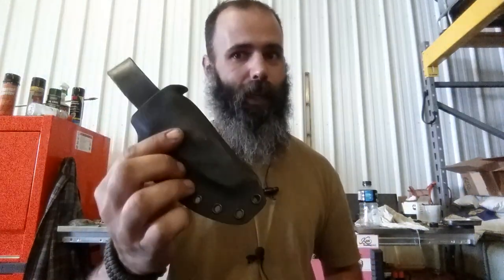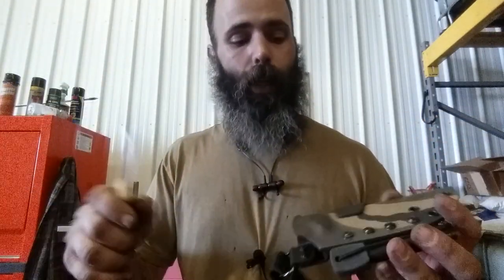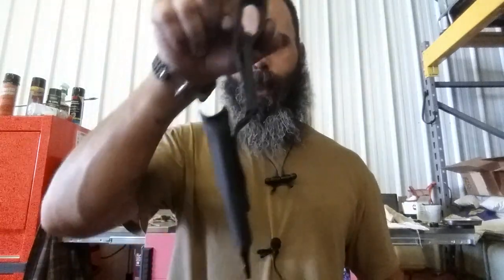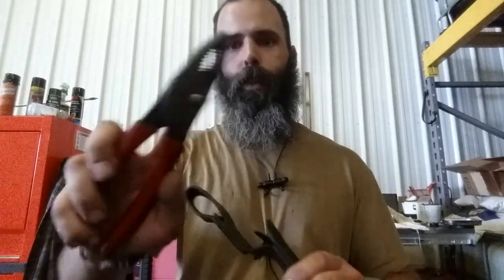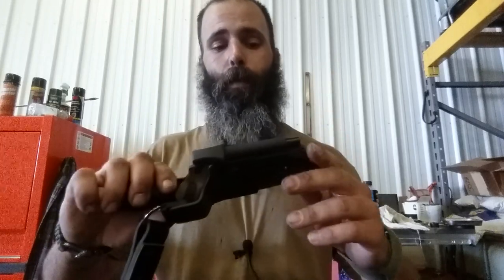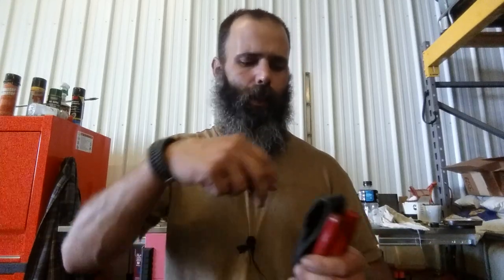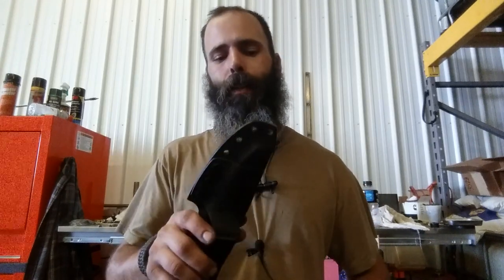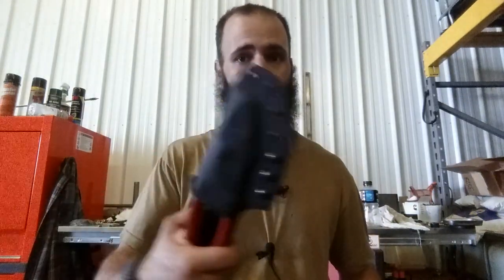Snap On Custom Kydex!!!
Finally!!! Custom Kydex for Snap On 47CF and 47ACF pliers is Here!!! Courtesy of COuntry Prepper and CP Kydex!